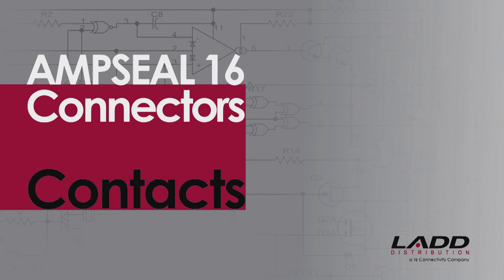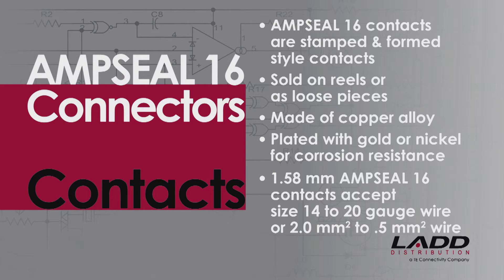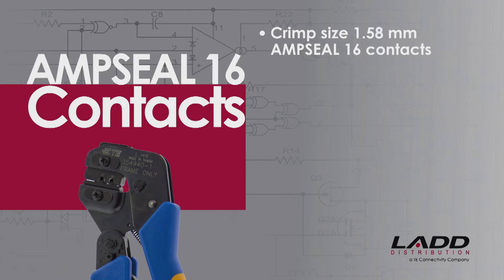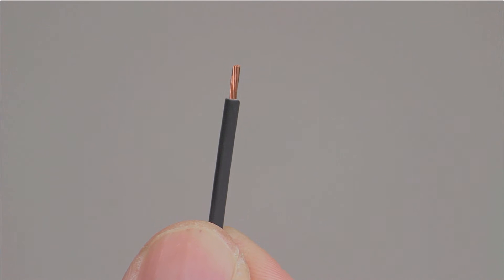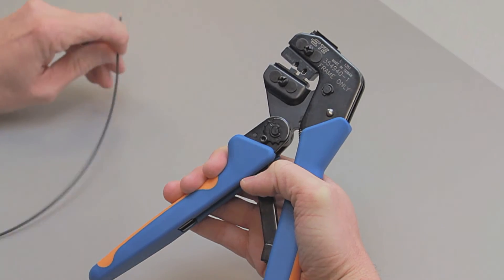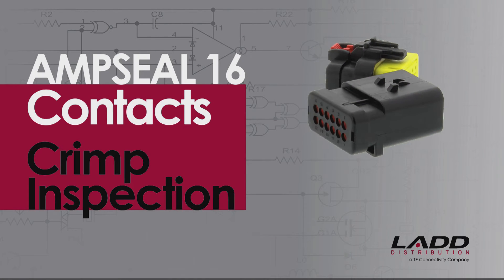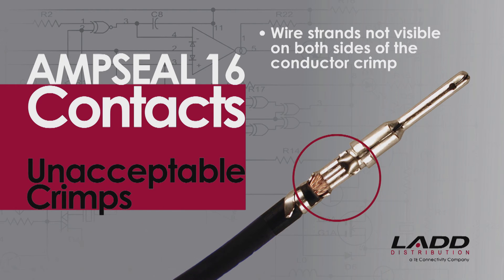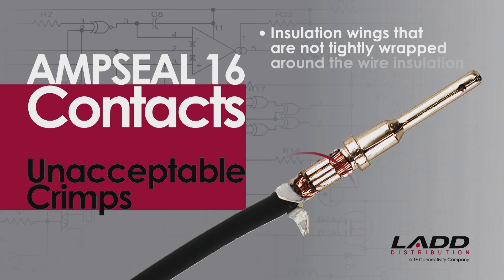AMPSEAL 16 Contact Crimping Instructions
How-to instruction video for crimping TE Connectivity's AMPSEAL 16 contacts.

Contact Crimping
1. Begin with a stripped wire.
2. Cycle the crimp tool to the open position.
3. Place the contact into the correct die nest.
4. Partially close the tool until the contact is held in place.
5. Insert the stripped wire into the contact.
6. Squeeze the handles closed until the ratchet releases.
7. The ratchet will only release when the tool is fully closed and the crimp is complete.